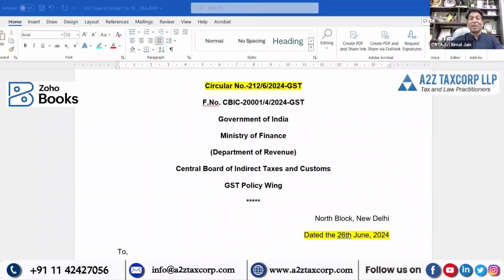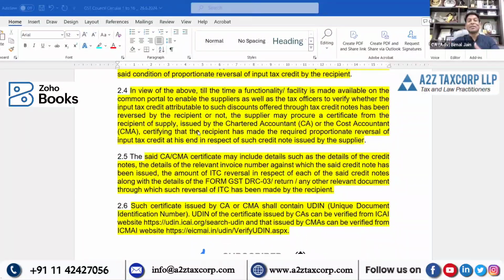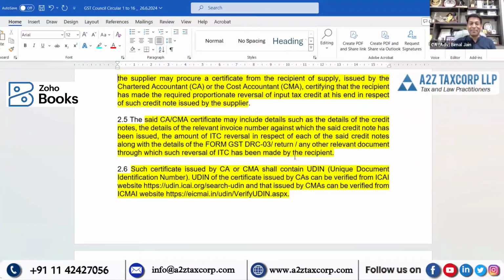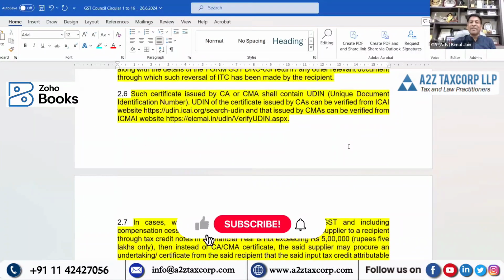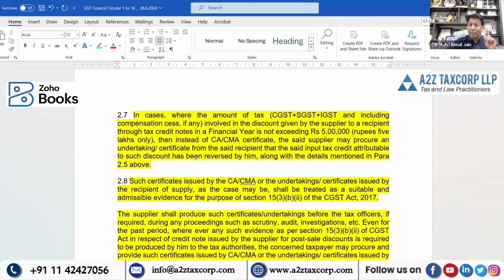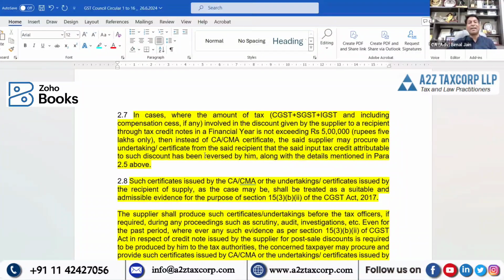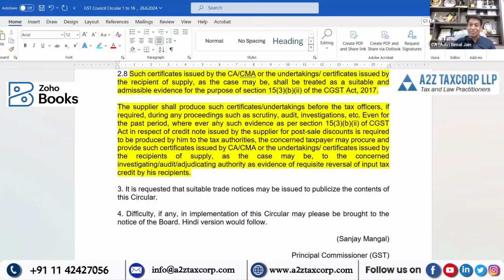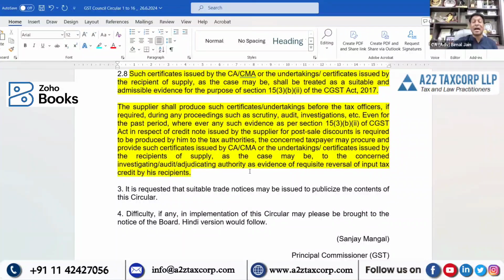Post Sale Discounts - How to check Buyer has reversed GST Credit on Credit Note issued by Supplier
📢  CBIC issued Circular on Mechanism for providing evidence of compliance of conditions of Section 15(3)(b)(ii) of the CGST Act, by the suppliers [Circular No.-212/6/2024-GST]

🌟 🚀 Exclusive GST Update Package on Real time basis, by A2Z Academy, led by CA (Adv) Bimal Jain

🌟 Simplest way to keep ahead in the World of Knowledge🌟

🚀 Quick GST & Other Updates:

Stay on top of GST and Income Tax news without any hassle. We bring the latest changes and important info directly to you, so you’re always ahead.

📜 Access to Important Documents:

Find every official GST and Income Tax documents you need, all in one place. It’s like having your own library of tax documents, just a click away.

🎓 Join Free of Cost GST Webinars:

Be the first to join free online GST webinars by CA (Adv) Bimal Jain. These webinars cover all aspects of GST, helping you become a GST pro.

📰 Weekly GST Newsletter:

Every week, we send out a detailed newsletter packed with updates on GST, Income Tax, Customs, and more. It’s your weekly dose of tax wisdom, straight to your inbox.

🎥 Watch latest GST Videos anytime:

Learn about GST through our easy-to-watch video updates. These videos make complex tax topics simple and fun to learn.

🔔 Direct Alerts for New Updates:

Never miss an important update again. We send direct alerts for every new notification, circular, or press release, etc., so you’re always the first to know.

🌐 Join Us for a Smarter Way to Learn About GST

Our Premium Subscription is more than just updates; it’s your ticket to a clearer understanding of taxes. Whether you’re an experienced professional or just starting to learn, this subscription is your guide to tax knowledge and resources.

🌟 Complete Financial Year Subscription (2024-25)

This Exclusive GST Update Package on Real time basis is available for this Financial Year from April 2024 to March 2025

👉🏻 Regular and up to date GST updates are now available on WhatsAap Channel & Telegram Channel of A2Z TAXCORP LLP as well:-